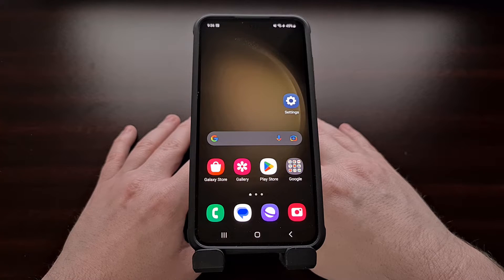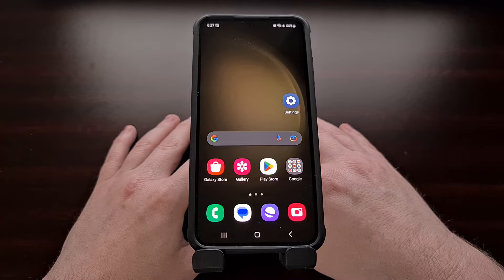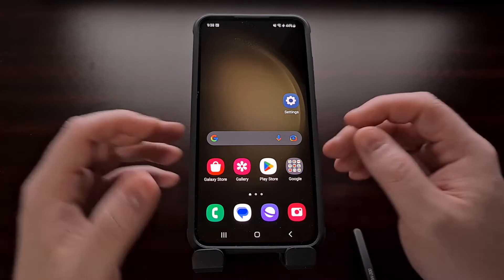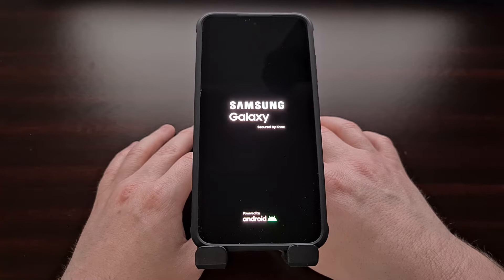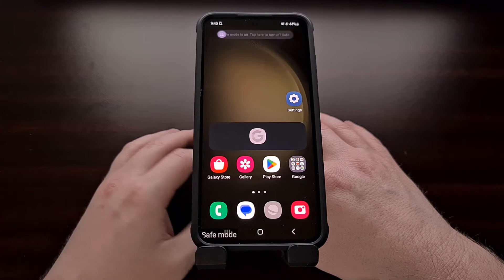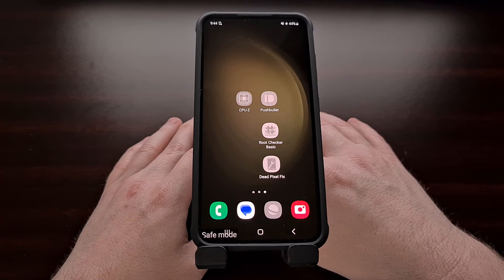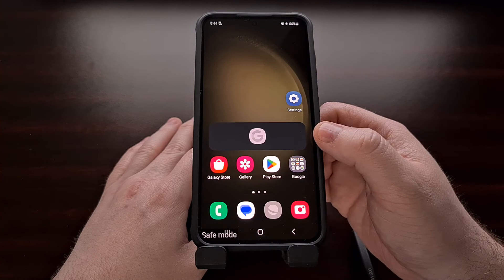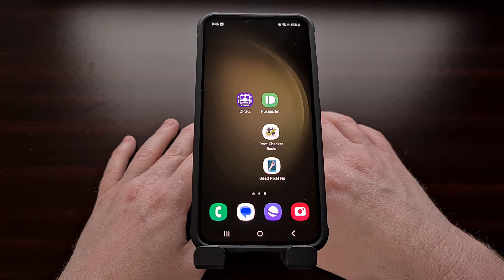Enabling the Galaxy S23 Safe Mode Feature for Troubleshooting Issues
If you have noticed any bugs or issues with your Galaxy S23, Galaxy S23+, or Galaxy S23 Ultra then the first thing you'll want to do is see if it keeps happening while in Safe Mode.

Video Description
I have the Galaxy S23 here and in today's video I want to show you the first troubleshooting step everyone should do if they notice something out ordinary happening with their smartphone. This will work for the base model that I have here, as well as the larger Galaxy S23+ and the premium Galaxy S23 Ultra variants as well.

Testing an Android smartphone or tablet while in Safe Mode is a great first step when troubleshooting any type of issue you may be noticing. Whether this is a problem with battery life, overheating, force crashes, or random stutters and glitches. These can all be caused by poorly coded 3rd-party apps and games running wild in the background.

So instead of blindly uninstalling everything. . .or resorting to erasing the phone with a factory reset, we can actually test to see if a 3rd-party app is causing the issue by booting the device into Safe Mode.

This is done by bringing up the Power Menu and then performing a Long Press gesture on the Power Off button here at the top.

After a few seconds, you should see the Power Menu disappear and it will be replaced with a Safe Mode button. Let's go ahead tap it so that the Galaxy S23 will restart and then boot us into Safe Mode.

You'll immediately know you're in Samsung's Galaxy S23 Ultra Safe Mode by the watermark that appears in the bottom corner of the screen. This will always be present while you're in this special boot mode as a reminder that you will not be able to use any of your 3rd-party apps or games.

You are likely also going to notice a persistent notification as well, that again, reminds you that you're in Safe Mode but while also offering you a quick way to reboot out of it and back into the normal Android OS.

You'll likely also notice that all of your 3rd-party application and game icons are grayed out. This is because while you're booted into Safe Mode, Android will disable everything that was not pre-installed to the system partition. And this is why it's such a great way to troubleshoot any software related issue on the Galaxy S23. Instead of having to disable or uninstall them all individually. . .and then change them back after testing.

We can simply boot the smartphone into Safe Mode and then see if the issues continue to persist. So if you have been noticing any issues with battery life, overheating, app crashes or performance issues. It's recommended to boot the device into Safe Mode to see if they continue to happen.

If they stop happening while in Safe Mode, then the issue lies with one of the apps or games you have installed onto the device. Your next step would be to actually remove them one at a time until you find the culprit causing the issue.

But if they continue to happen while in this special boot mode, then you're looking at a bug or conflict that is embedded into the Android OS itself. This could have happened from a first-party app being updated with a bugged version or could be within the Android OS itself after an OTA update had been installed.

Either way, when you're done testing the Galaxy S23 in Safe Mode, we can exit this special boot mode by simply restarting the phone. You could do this by tapping on the notification I showed you earlier. Or you could just bring up the Power Menu and select the Restart option to reboot the phone.

As long as you're not holding down any buttons during the boot back into Android, you should leave Safe Mode and boot back into the regular Android OS. You'll then be access to all of your 3rd-party apps and games so you can use the phone like normal.

1. Intro [00:00]
2. Bring up the Power Menu [01:18]
3. Long press the Power Off option [01:28]
4. Then select the Safe Mode option [01:39]
5. Galaxy S23 Safe Mode [02:20]
6. How to Exit Safe Mode [05:53]